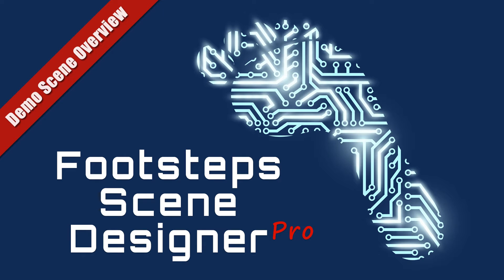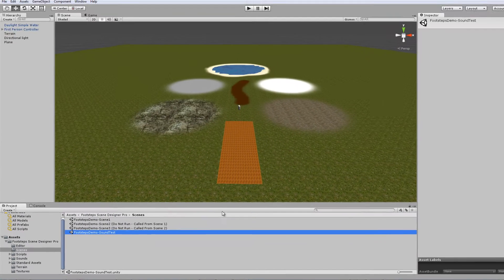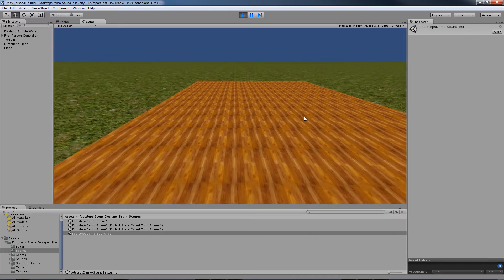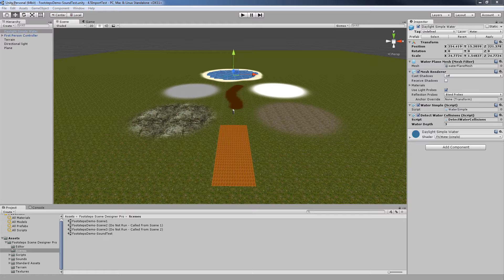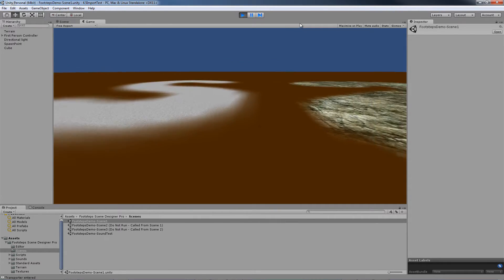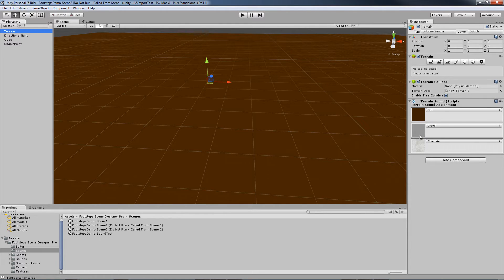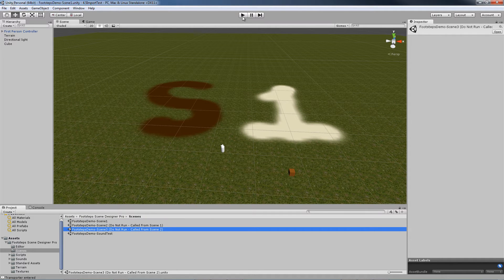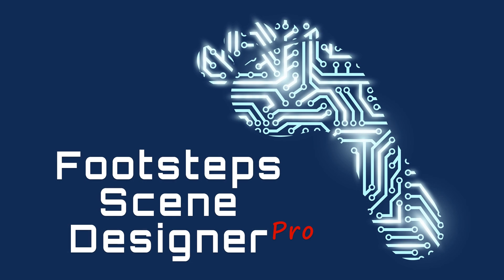Footsteps Scene Designer Pro: Demo Scene Overview (For Unity)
Footsteps Walking Sound Effects and Scripts for Unity!

Quick explanation and overview video of the included demo scenes in Footsteps Scene Designer Pro.

Scene 1: Demonstrates footstep sounds applied to terrain textures, game objects and water planes.

Scene 2: Demonstrates how terrain textures are managed independently on a scene-by-scene basis. Allowing you to quickly change sound effects applied to textures without impacting other scenes in your project.